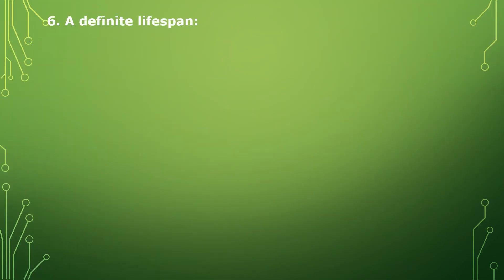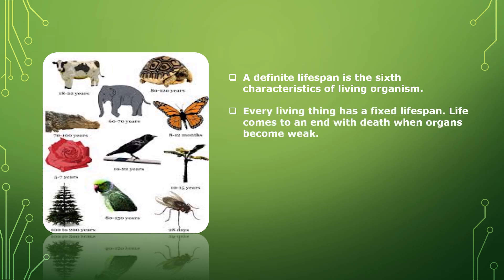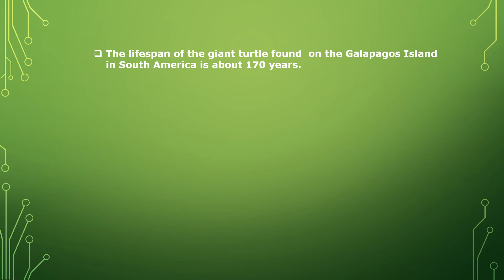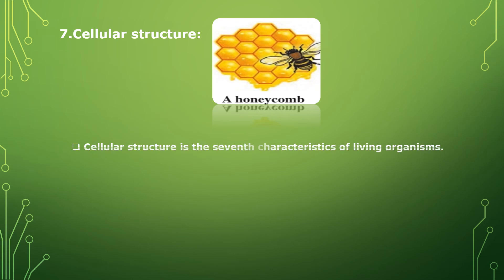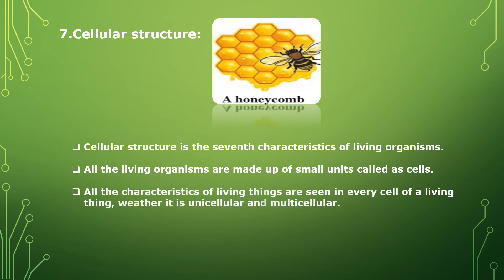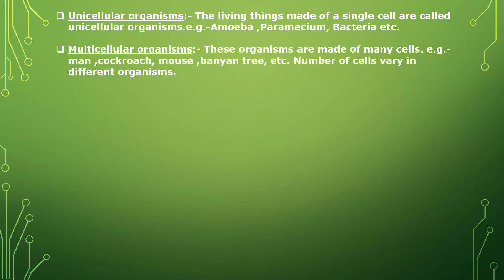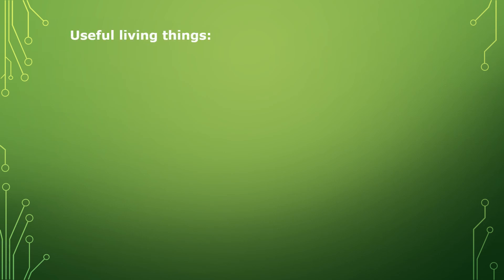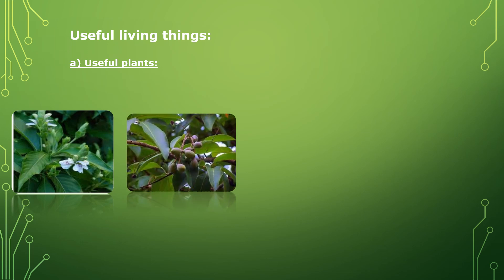The living world part 2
A definite lifespan,Cellular structure,Useful and harnful living things